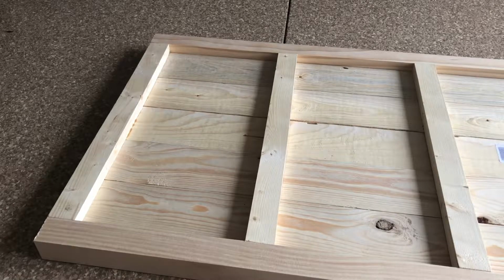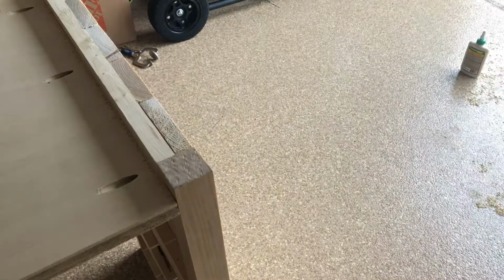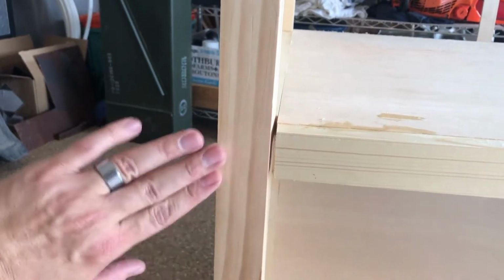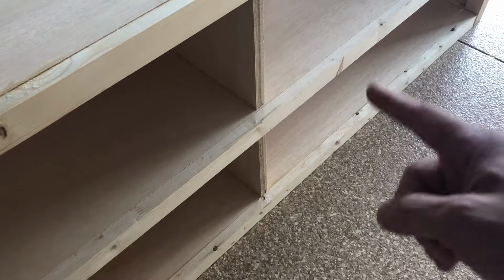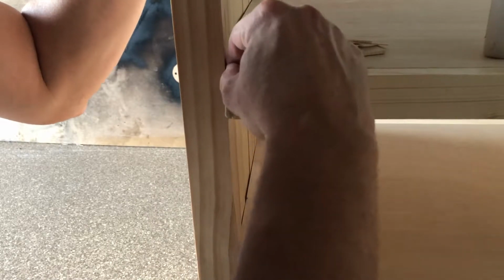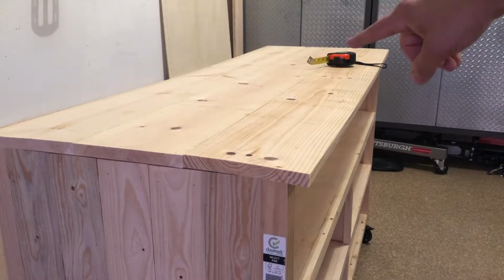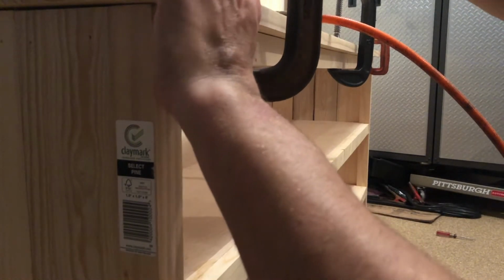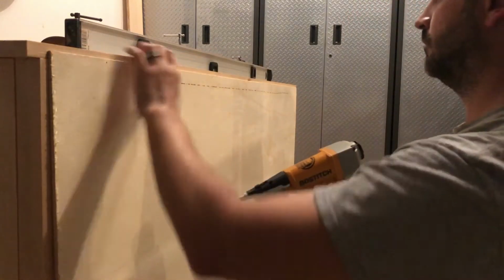TV Stand Part 3: Assembling The Parts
Here I take all the parts we made, and put them together!